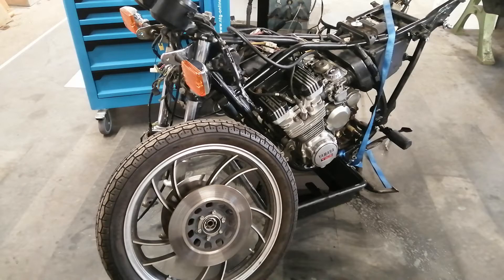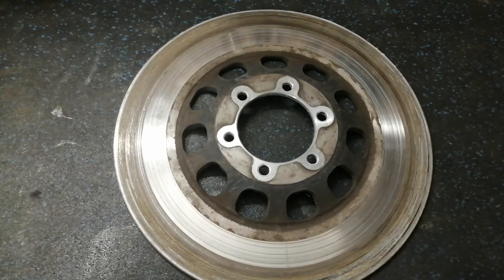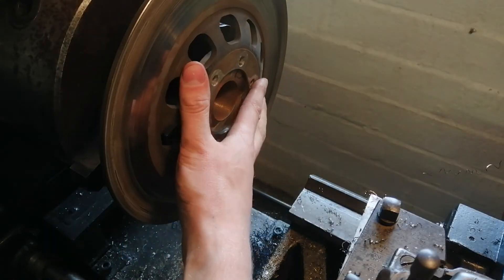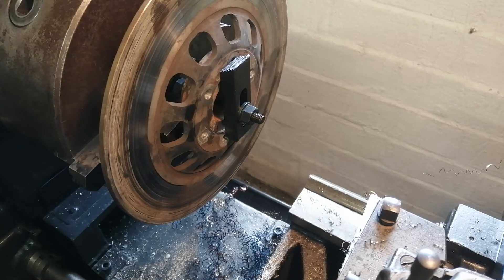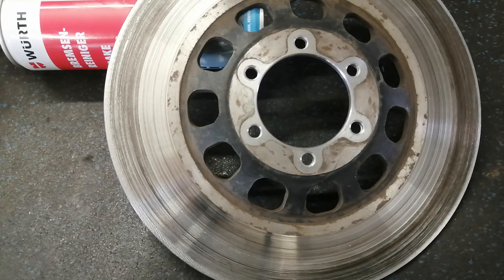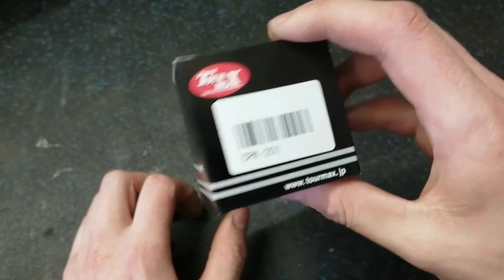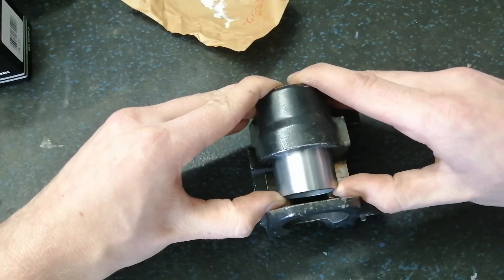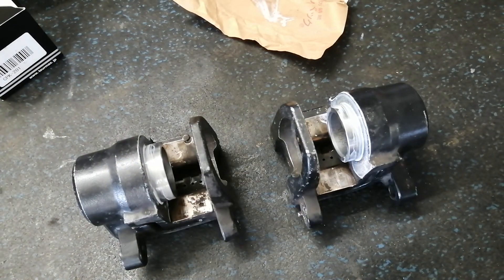Sketchy Brake Job - Yamaha XJ550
Schroedingers brakes. Will they work? Who knows! But what's your opinion?